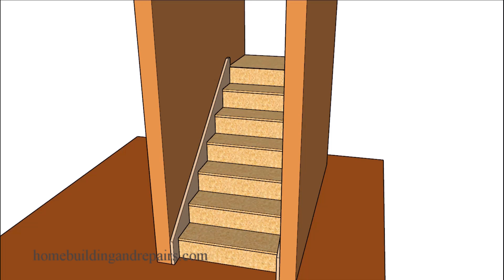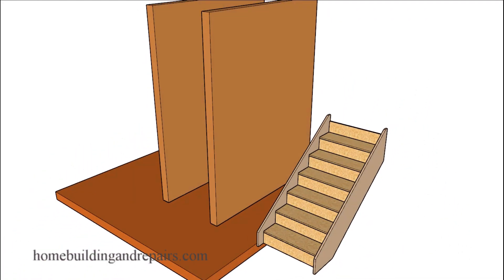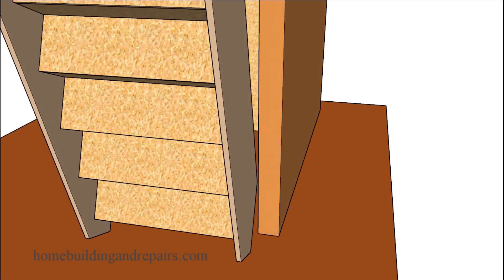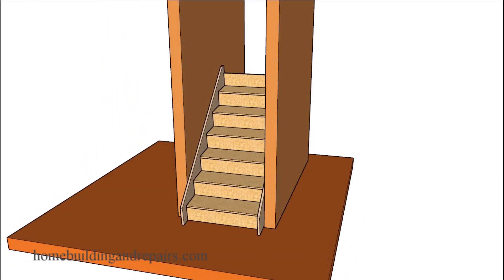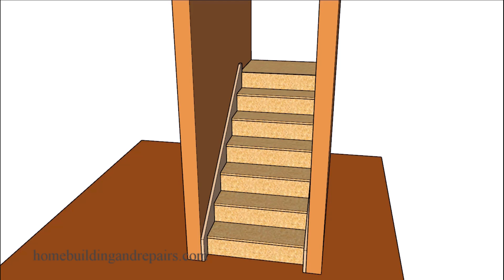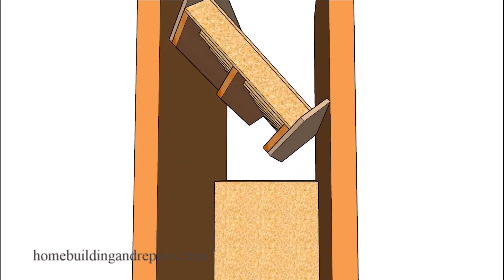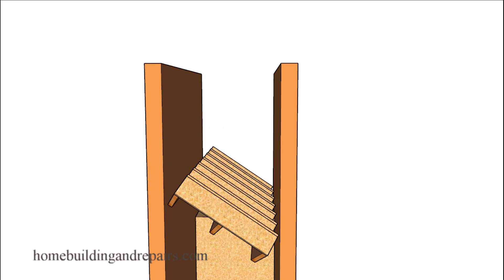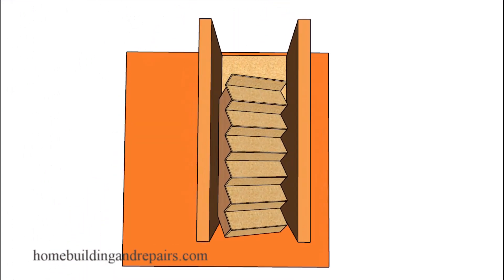Prebuilt Stairways Might Not Fit Between Existing Framed Walls - Carpenters Advice And Tips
In this video I will provide you with the best reason I can think of before ordering prefabricated stairways that will be installed between two finished walls.